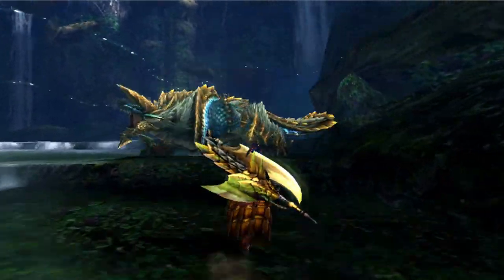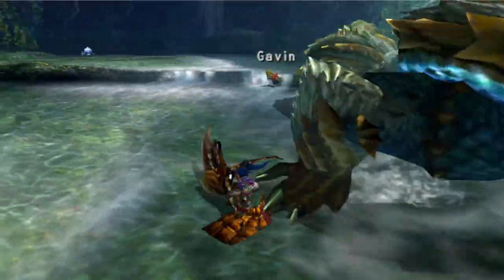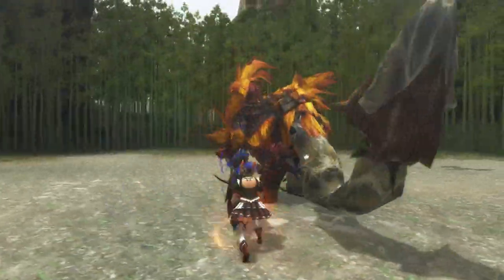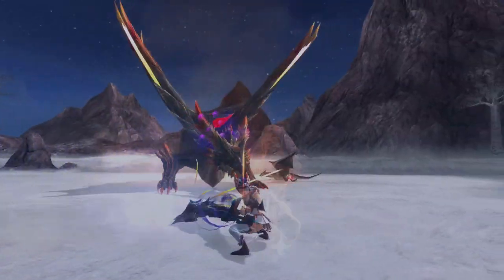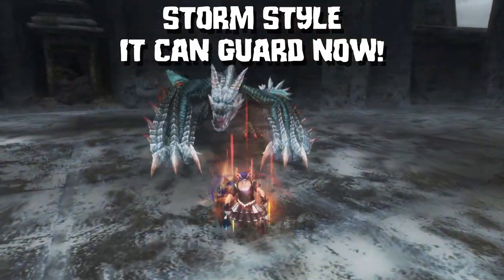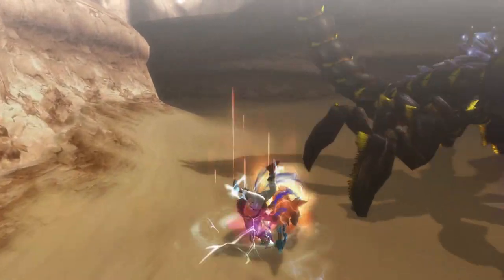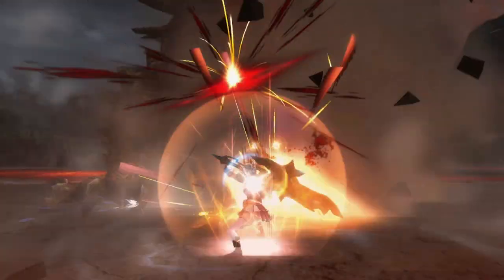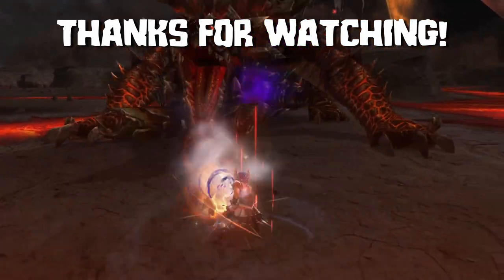Monster Hunter Frontier Has a Switch Axe That GUARDS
Like & Sub if you enjoyed this video! -

Certainly been a while lads. I hope you enjoyed the last MHF video, we're going to be looking over Extreme Style Switch Axe, Storm Style Switch Axe, Heaven Style Switch Axe and all the amazing features Frontier offered us.

One of my mains, and I love it.